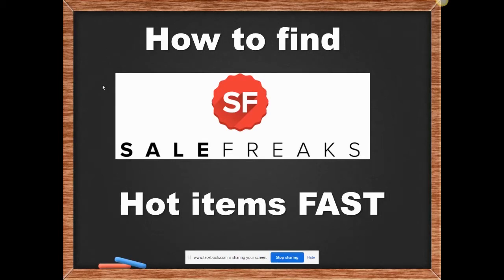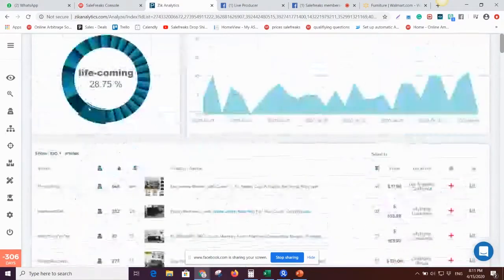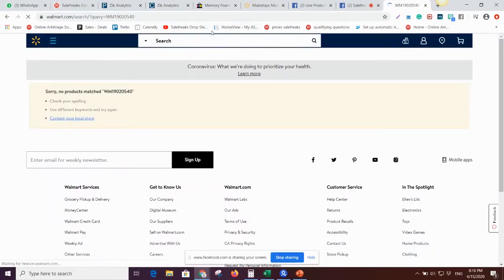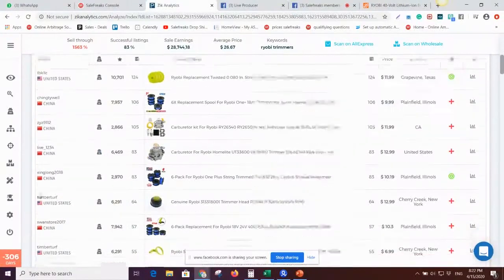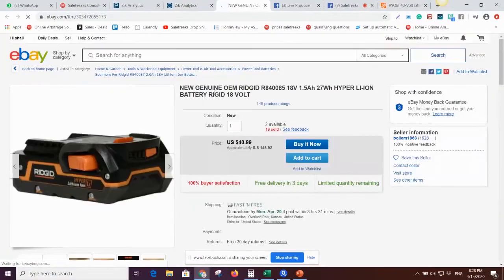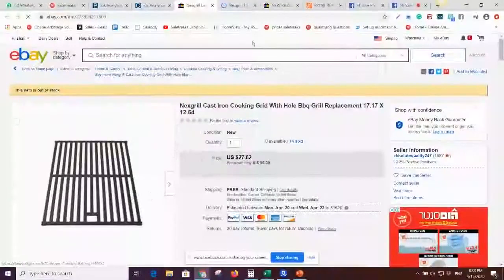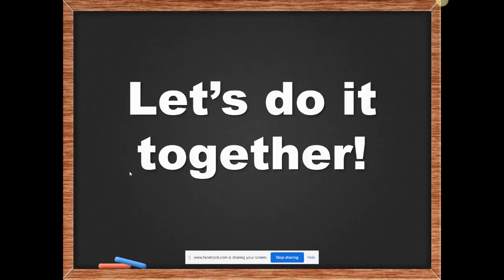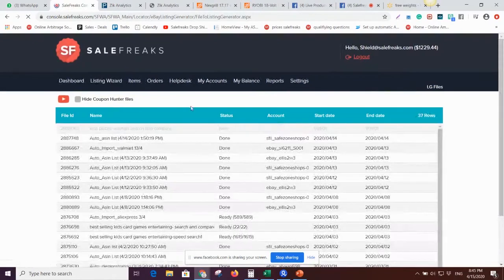The fastest way to find hot products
You will learn :
* How to find items from Home Depot.
*How to find items from Walmart.